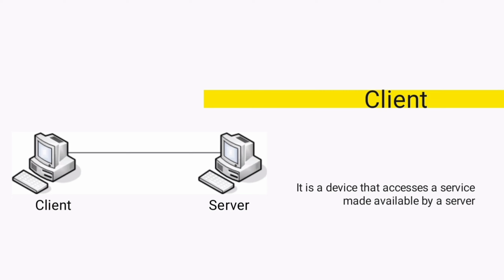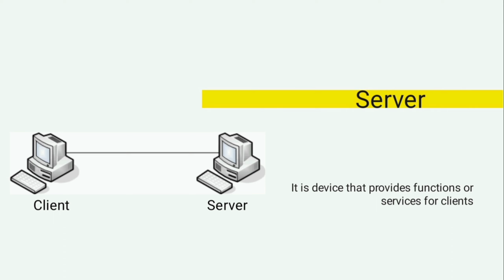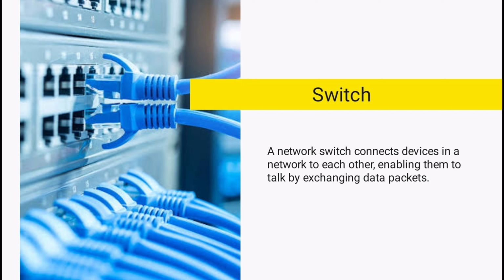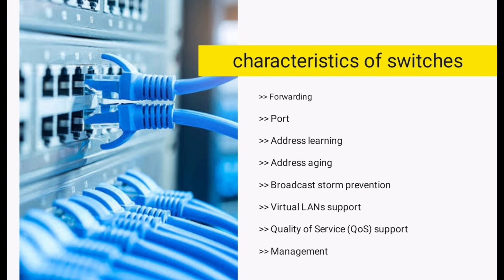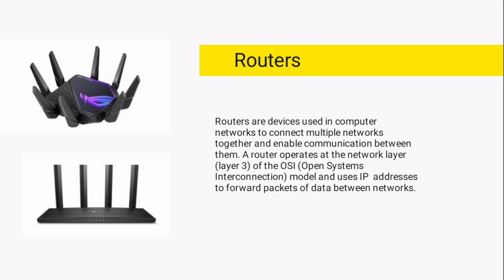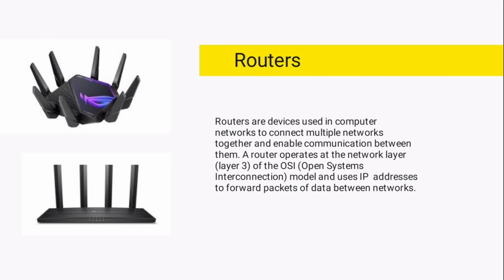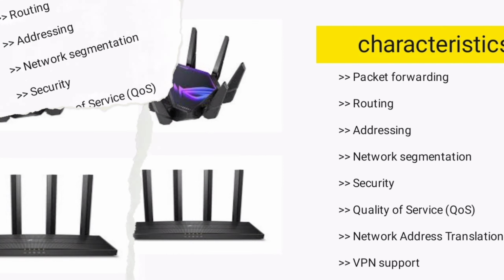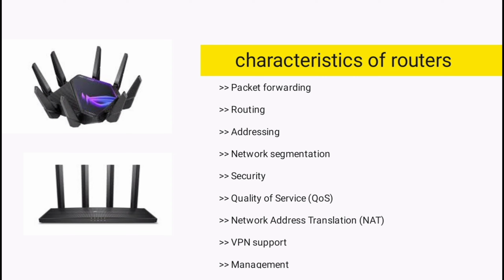Free CCNA | Network devices | CCNA 200-301 Complete Course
In this video we explains the concept of Computer Network , Different Types of Network Devices

0:00  :-  What is a Network ?
0:21  :-  Client
0:41  :-  Server
1:23  :-  Switch
2:18  :-  Characteristics of Switches
3:48 :-   Routers
4:56  :-  Characteristics of Routers
6:33  :-  Firewall
Product Links :

TP-Link Archer C80 AC1900 Dual Band Wireless
ASUS RT-AX82U (AX5400) Dual Band Wi-Fi 6 Extendable Gaming Router :